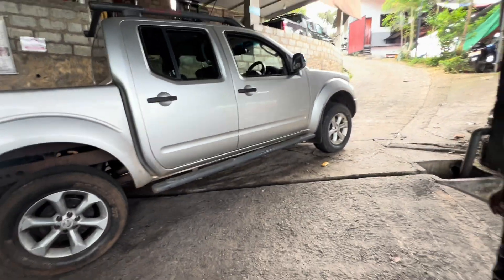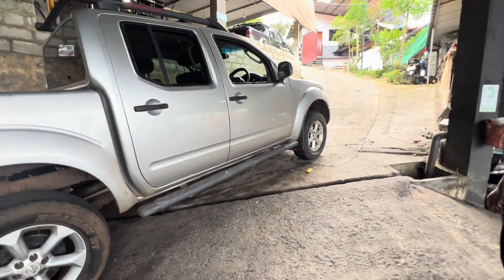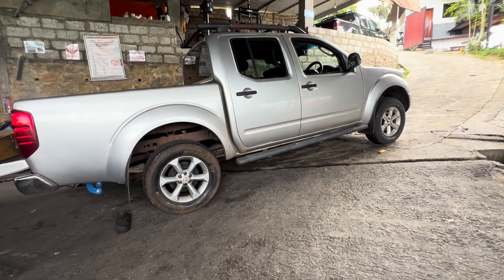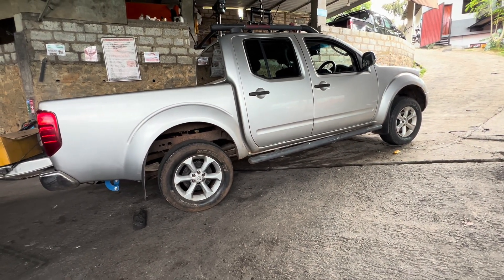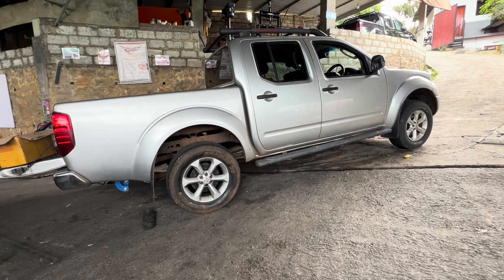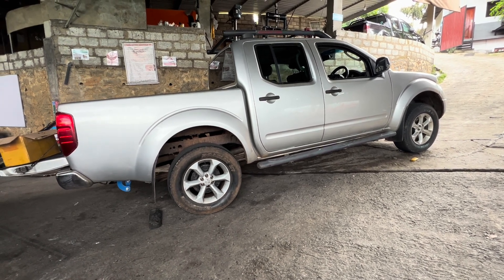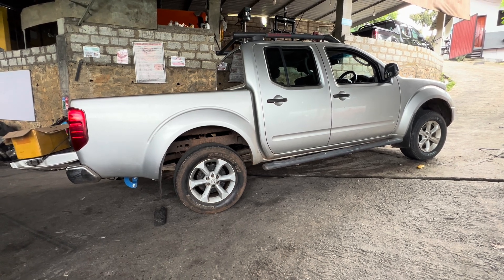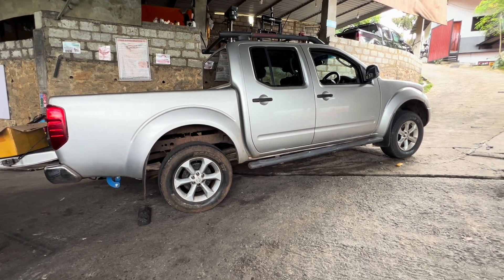Why does a truck roll when parked on a hill? | Nissan Navara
The vehicle rolls or moves down when its parked on a hill,
This problem is caused by the compression leak on the engine